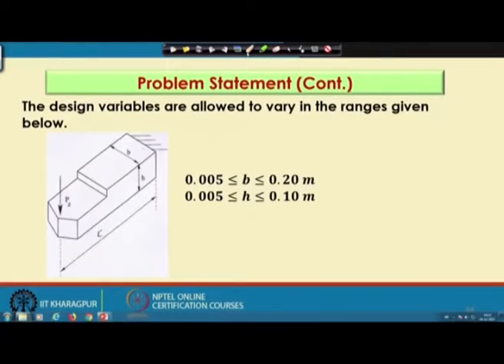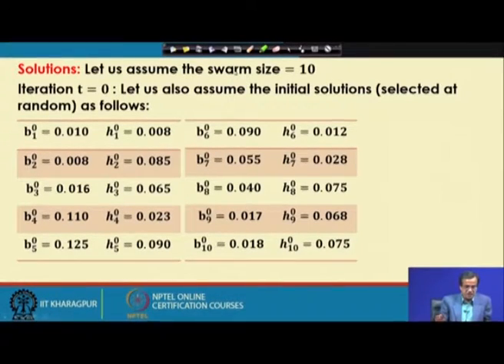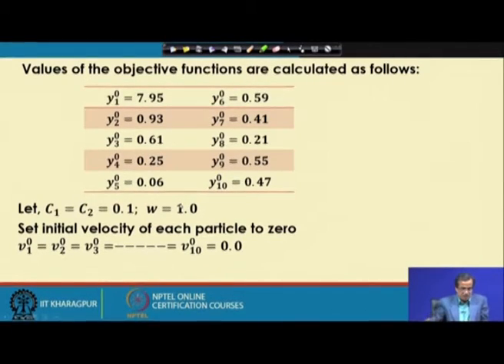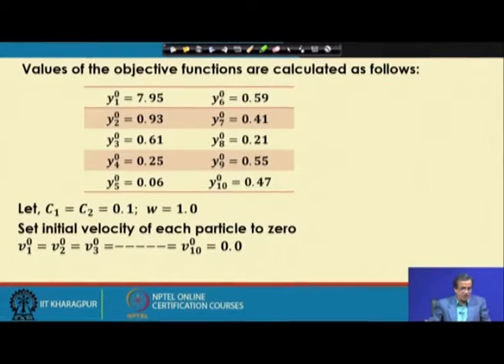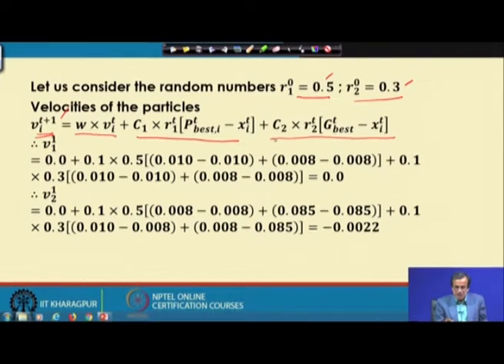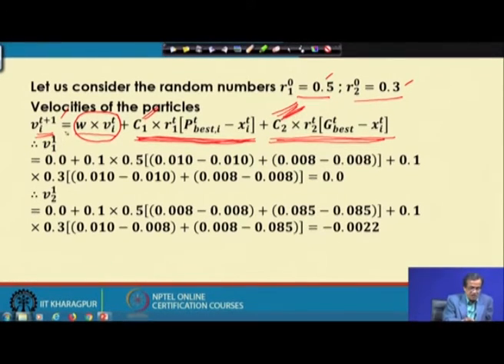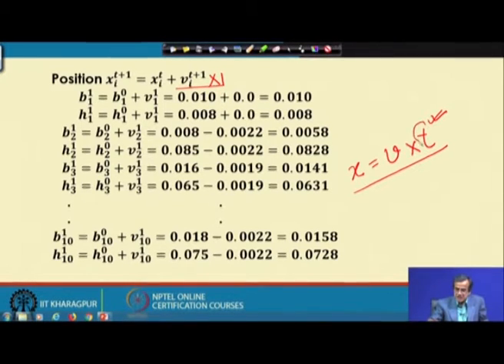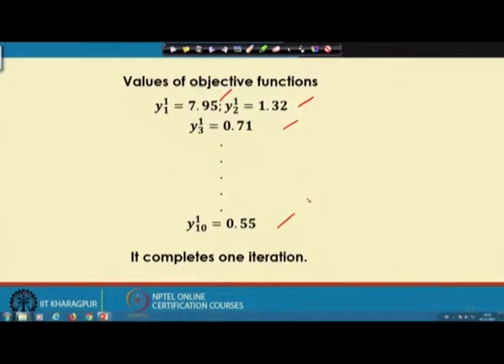A Practical Optimization Problem (Contd.)